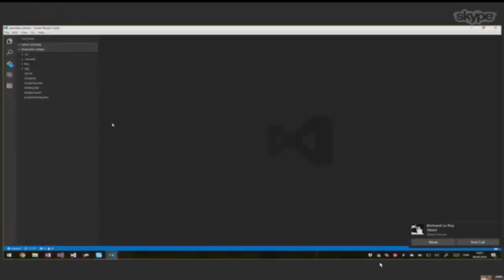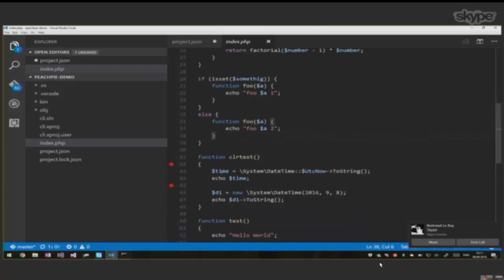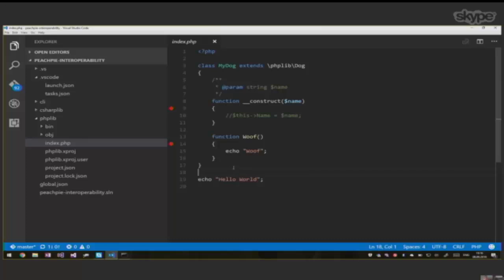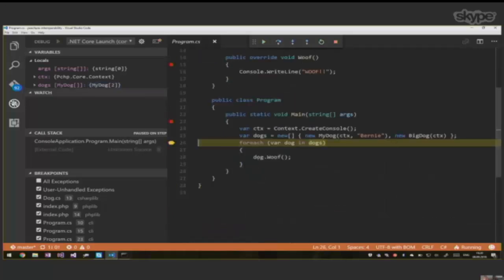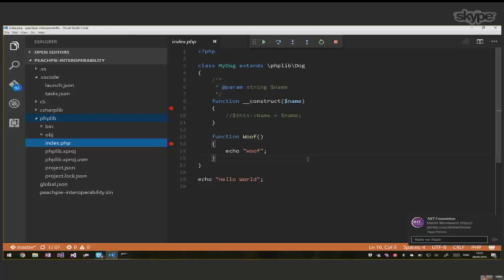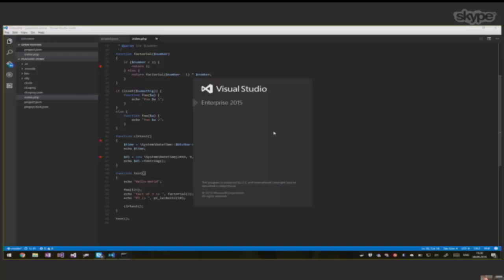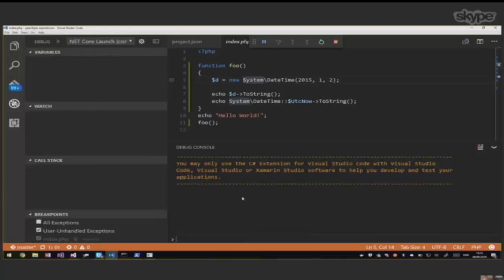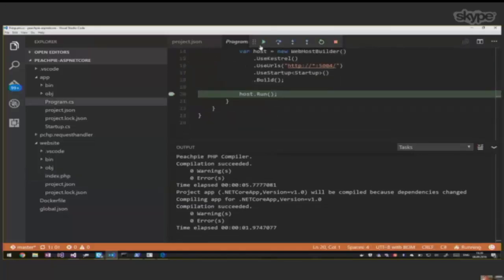Benjamin Fistein & Jakub Míšek - Peachpie PHP compiler for .NET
This week, we speak with Benjamin Fistein and Jakub Míšek about Peachpie, a PHP compiler for .NET. We've had Ben and Jakub on the show before, and they're back to show us some of the new features they've built: .NET Core compatibility, debugging in VS Code, Docker deployment, and NuGet package building and consumption.